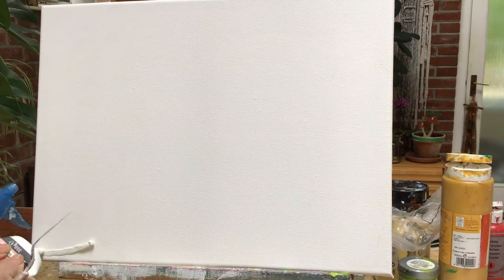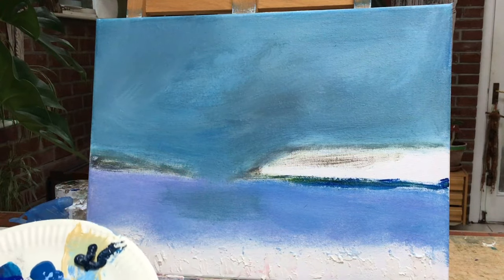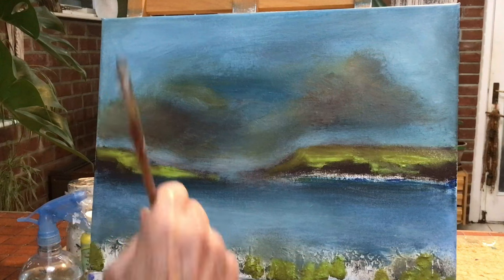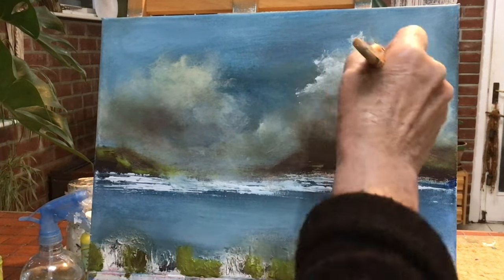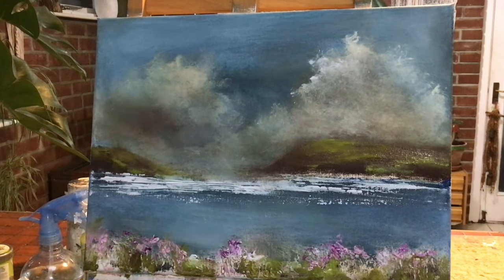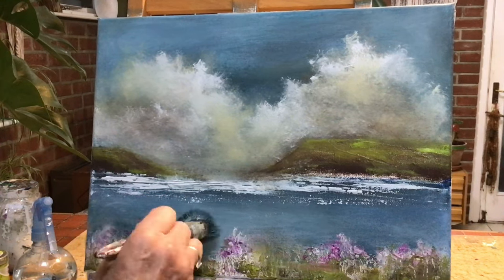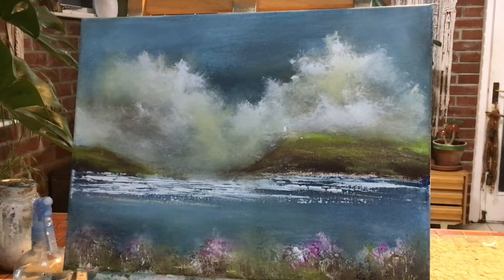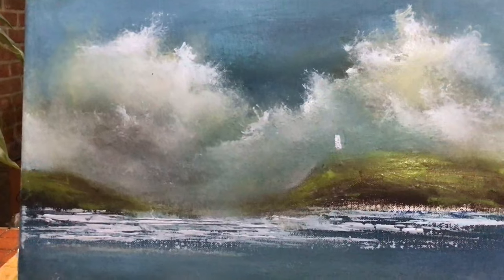ART PAINTING A SEASCAPE LEARN HOW TO PAINT IN ACRYLIC IMPRESSIONIST STYLE TIPS TRICKS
DEMONSTRATION OF SEASCAPE PAINTING
BY  ART FROM THE COTTAGE